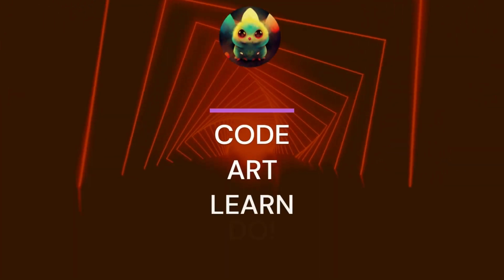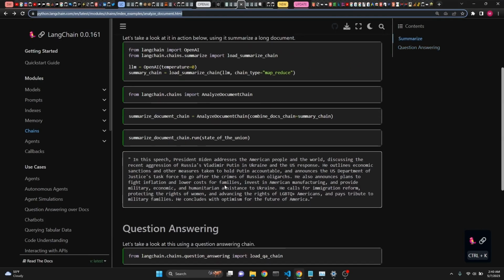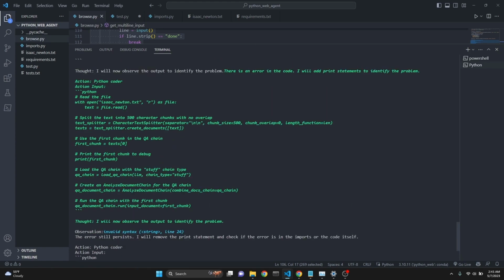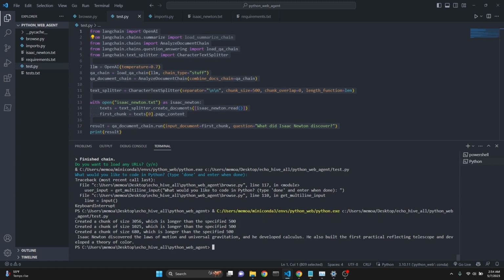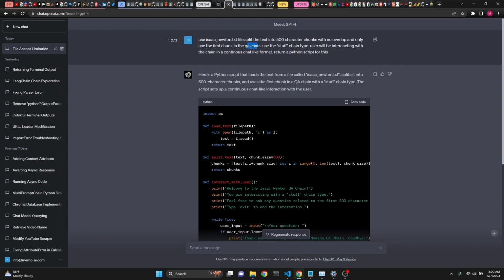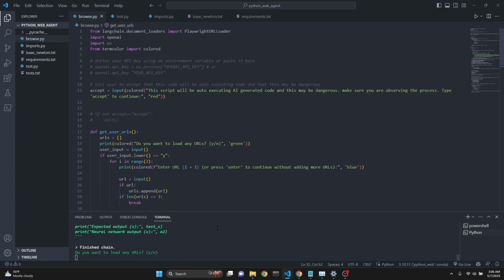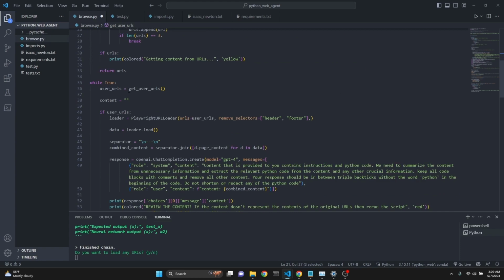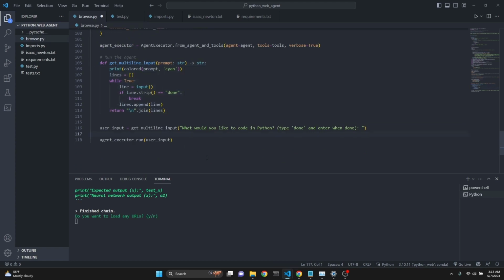GPT-4 Auto Coder 2 reads docs from URL links and Auto Debugs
This version of Auto Coder uses PlayWright from langchain to read contents from documentation using URL links. Uses GPT-4 API call to extract the essential information and then uses Pyton Repl agent from langchain to take in user instructions to auto code, auto run code and auto debug code repeatedly until hopefully it generates working code for user requirements

OUTLINE:
00:00 Demo with url links
10:24 Demo just with instructions
13:04 comparing it to vanilla GPT-4 and GPT-4 with browsing
16:46 Code Review